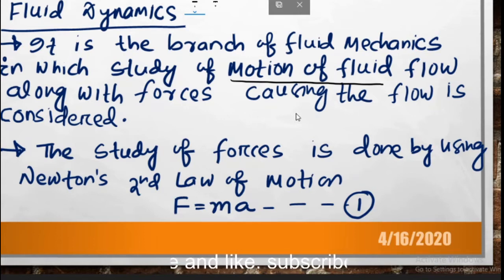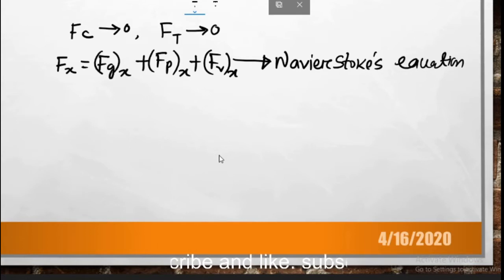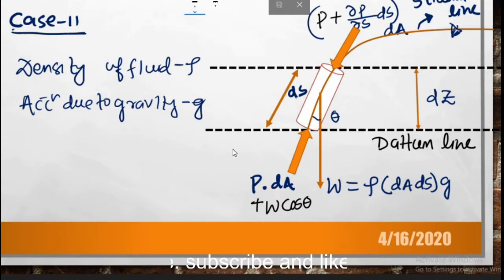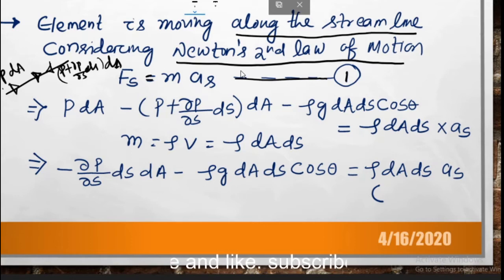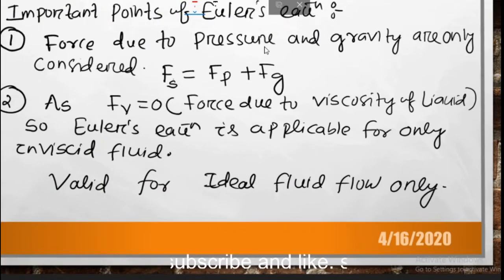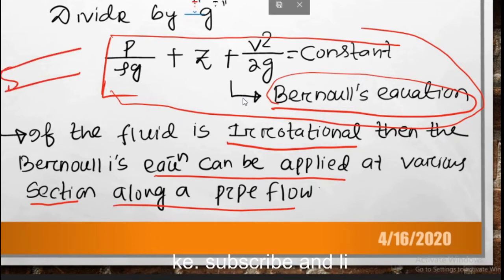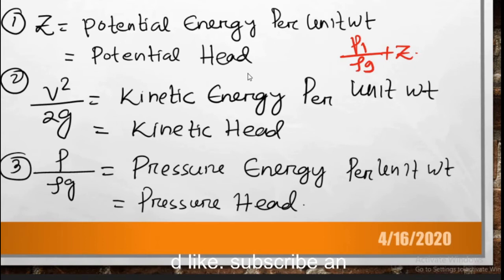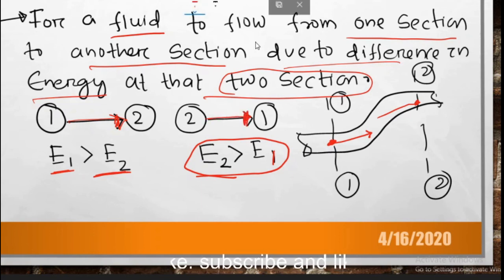FLUID MECHANICS| FLUID DYNAMICS|EULER EQUATION |BERNOULLI'S EQUATION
In this lecture Fluid dynamics has been explained. In this lecture Euler equation and Bernoulli equation has been explained in detail.
Lock-down should not stop you from working towards your dreams. CIVIL IQ will keep coming with videos to help the students to cover the important subjects and topics and most importantly to stead on course with their preparations. In this video, PRATIK ACHARYA.M.Tech from IIT Guwahati will be discussing the Concept of FLUID MECHANICS AND some Important objective based on GATE/IES/SSC JEE/OPSC/PSUS/CIL and many more competitive exam.